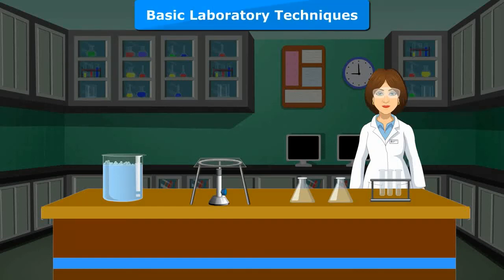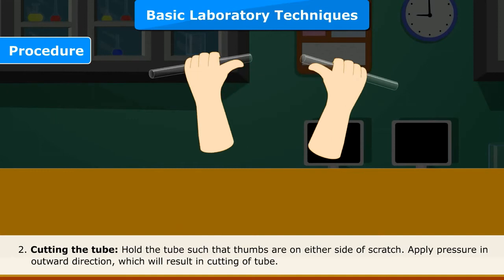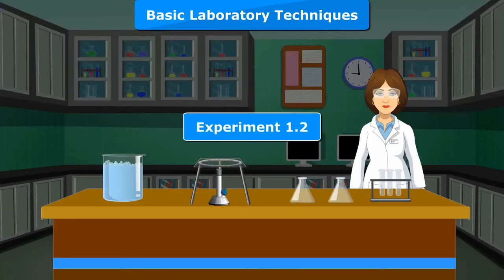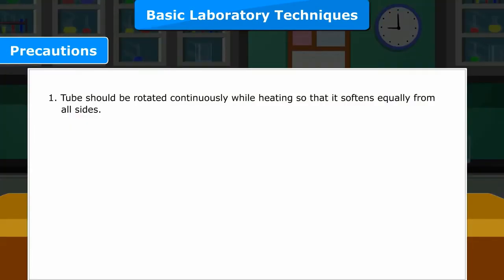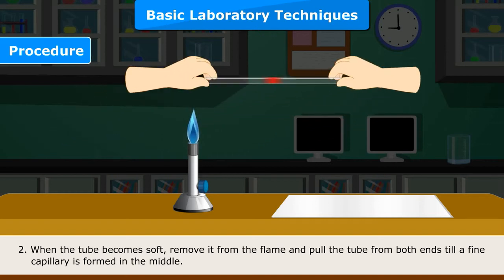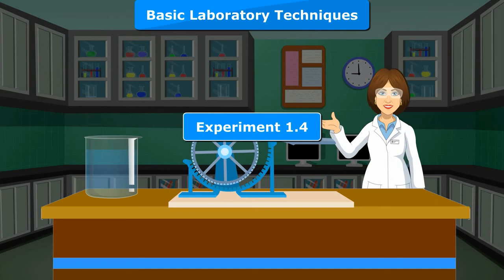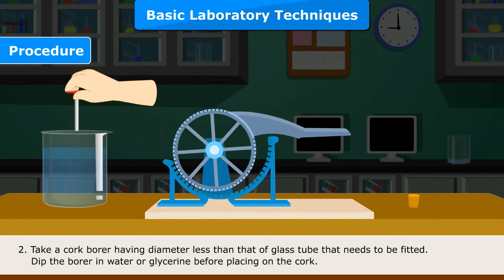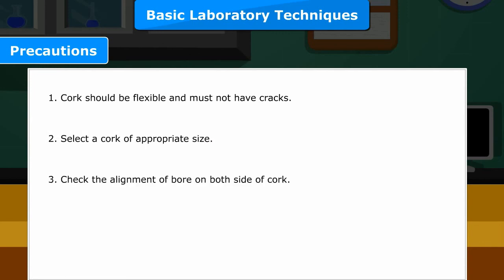Basic Laboratory Techniques | Chemistry Lab Manual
This video contains the following basic laboratory techniques:
Experiment 1 - To cut a glass tube
Experiment 2 - To bend a glass tube through a required angle.
Experiment 3 - To draw a glass jet.
Experiment 4 - To bore a hole in the cork.
Chemistry Lab Manual Class 11 @BlueprintDigitalnr